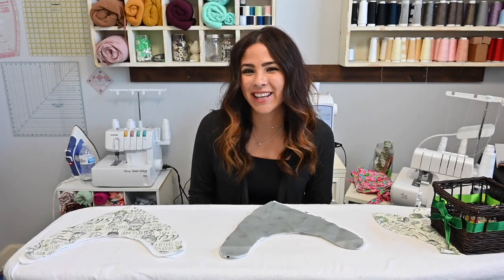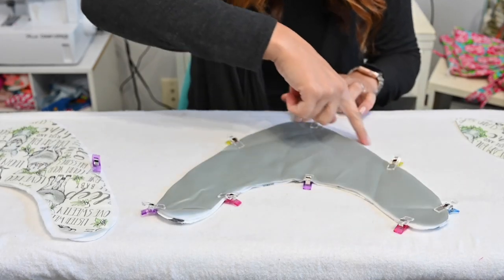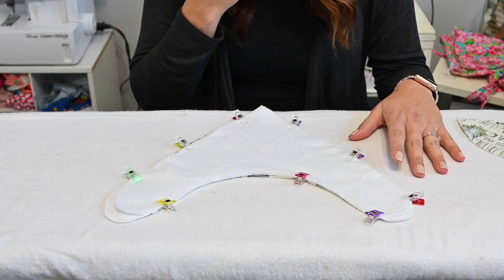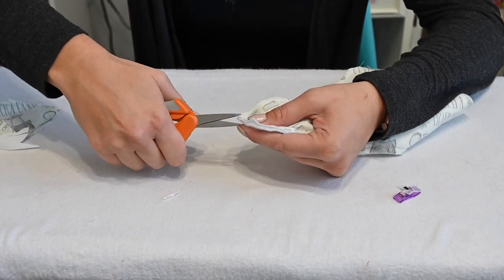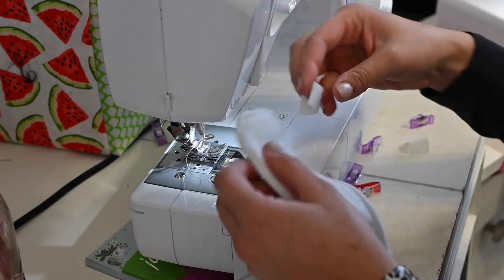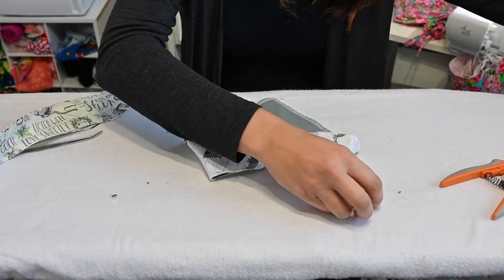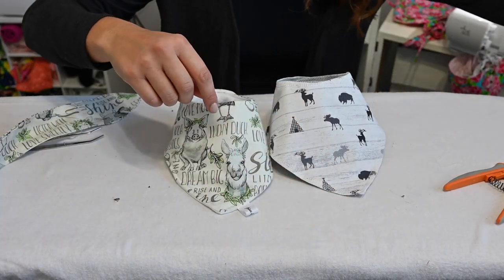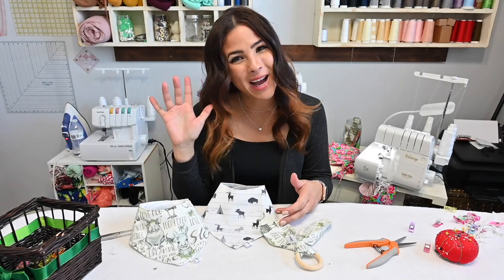The Easiest and Cutest Baby Gift - Sewing a Baby Bib and Bunny Ears Teether Ring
Learn to sew an easy Baby Bib & Bunny Ears Teether Sewing Pattern.  This is such a quick & easy sewing project! Super cute DIY sew for all the babies around you! This also makes a great project to sew and sell!